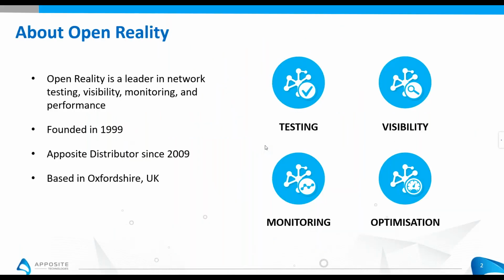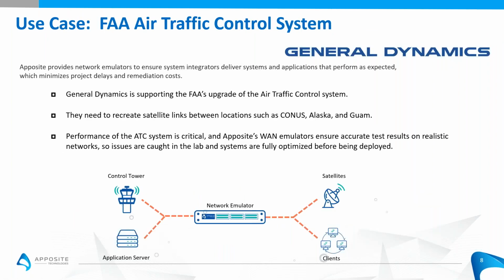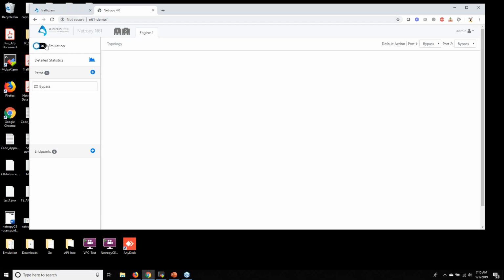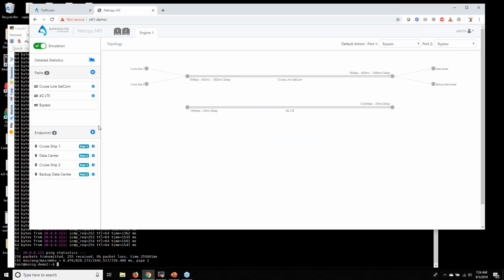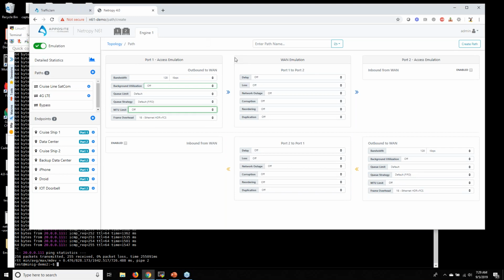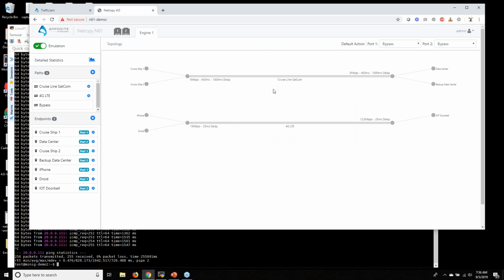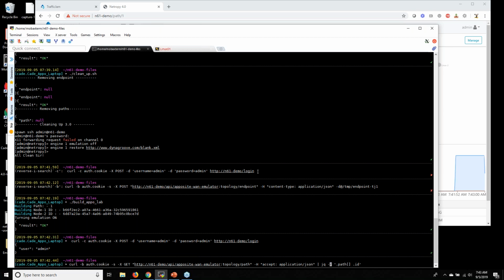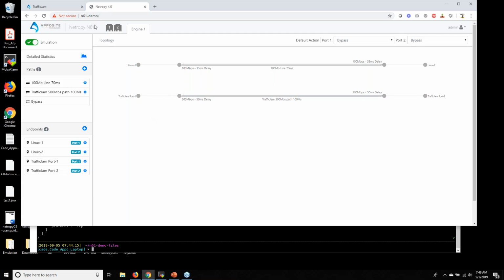Webinar: Network Emulation for Application Performance Testing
Apposite's WAN emulators make it easy to simulate complex network topologies for advanced performance testing at speeds up to 100 Gbps. With hardware, virtual and cloud-based solutions, Apposite emulators help you quickly benchmark, troubleshoot, and optimise performance testing of your mission-critical applications.

On the session we will show you:
• Who Apposite and Open Reality are, and how we work together to provide meaningful solutions
• How network emulation improves performance testing for confidence in application roll outs, cloud migrations, data center relocations, and more
• Apposite's WAN emulators in action